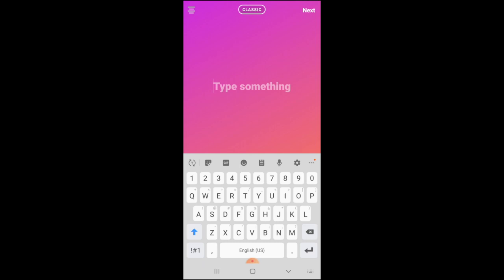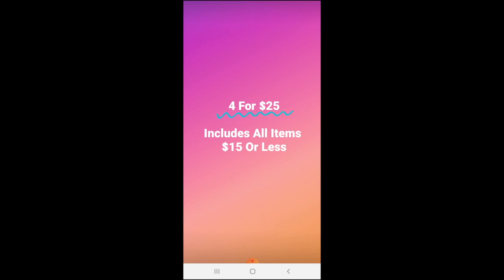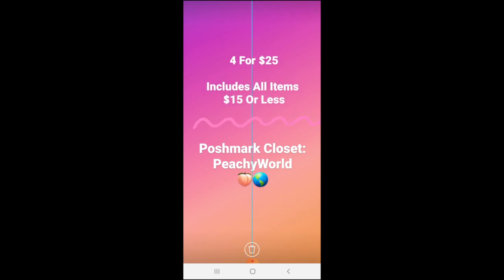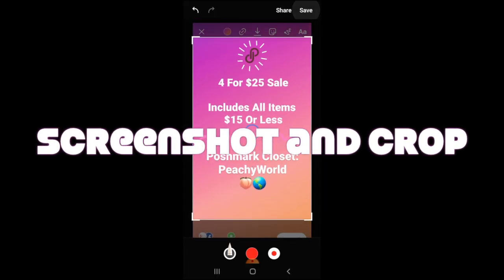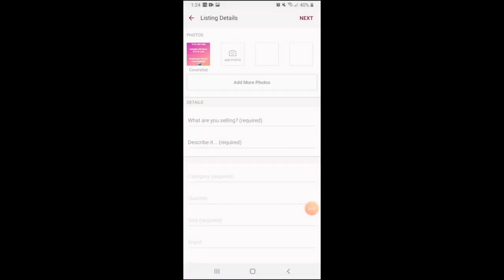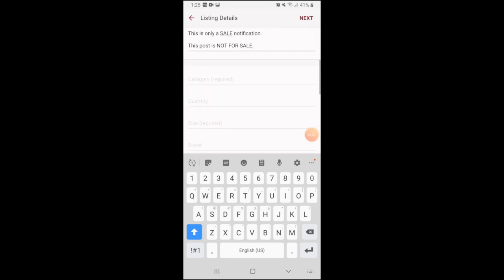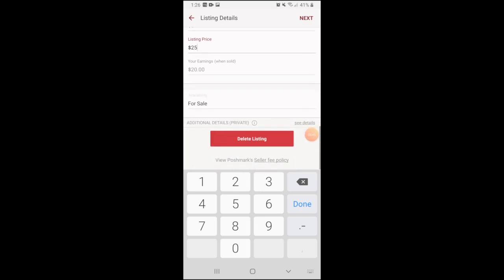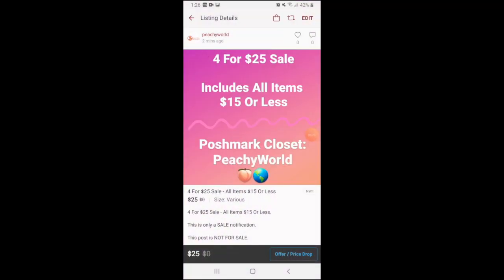HOW TO INCREASE POSHMARK SALES - STEP BY STEP VIDEO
HOW TO INCREASE POSHMARK SALES - STEP BY STEP VIDEO. WE'LL REVIEW HOW TO HOST A SALE AND CREATE MARKETING MATERIAL.

Whenever engagement slows down for us, we host a sale! Although social media platforms are helpful in getting the word out, so is the platform we're selling on: Poshmark! This step-by-step video will assist you from start to finish.

Questions? Suggestions For A Video? Let Us Know!